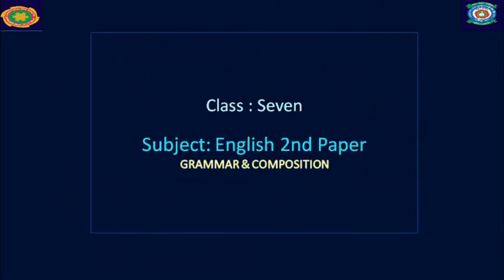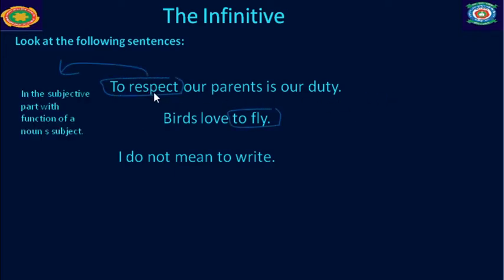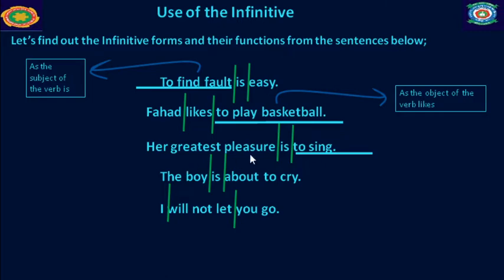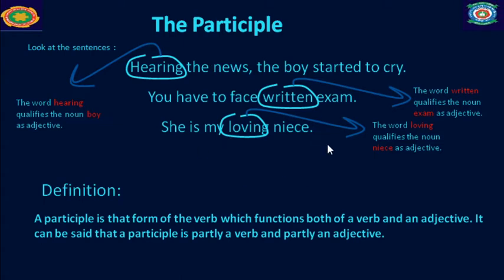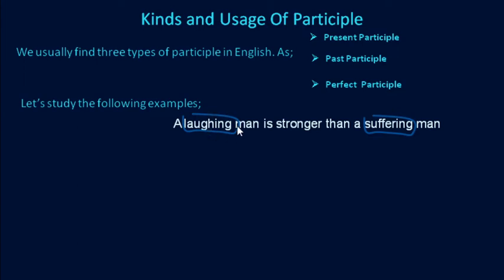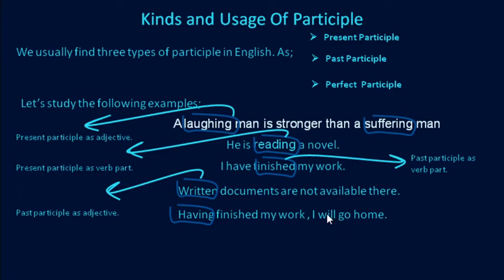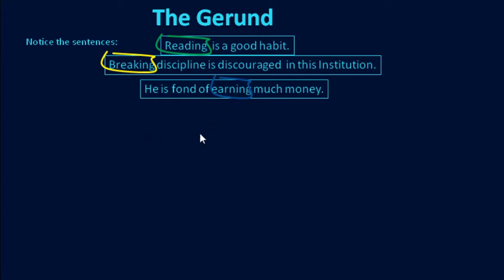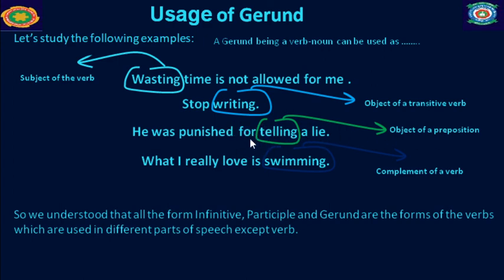GERUND, PARTICIPLE & INFINITIVE